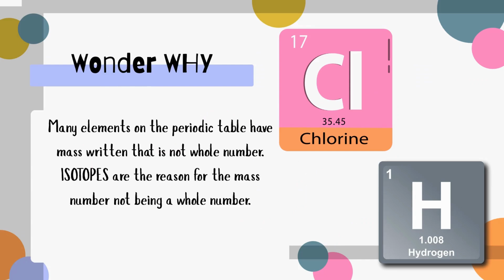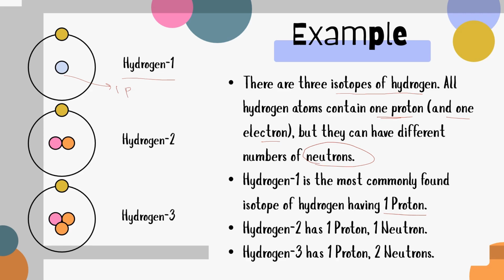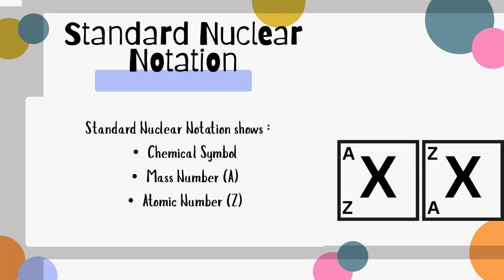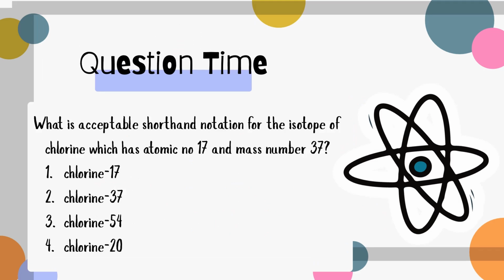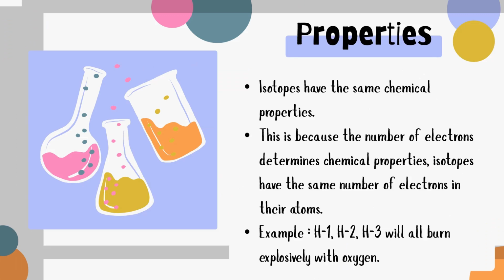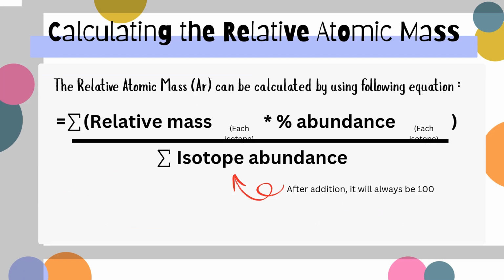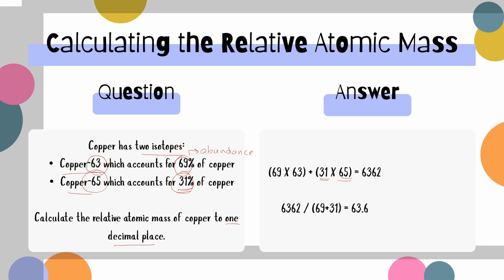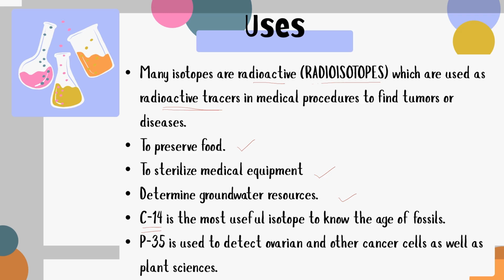🧪 Isotopes Explained | What Are Isotopes & How Do They Differ? | GCSE Chemistry | Year11 | Year10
What are isotopes, and why do some elements have different forms? 🤔 In this video, GCSE Tutor Time explains everything you need to know about isotopes in a simple and engaging way!

📌 What you’ll learn:
✔️ What are isotopes? (Same element, different neutrons!)
✔️ Examples of common isotopes.
✔️ How isotopes affect atomic mass (Relative Atomic Mass calculation)
✔️ Why isotopes have the same chemical properties but different masses

🎯 Perfect for GCSE students who want to master chemistry concepts quickly!